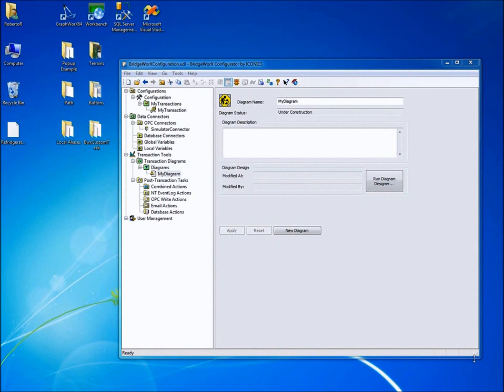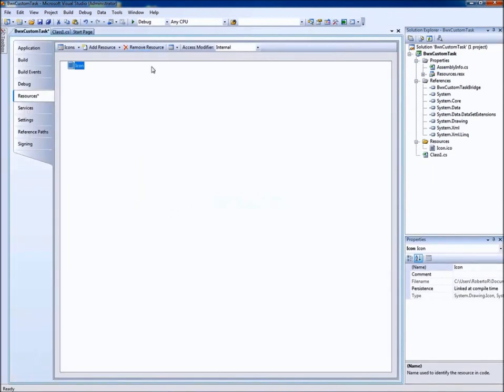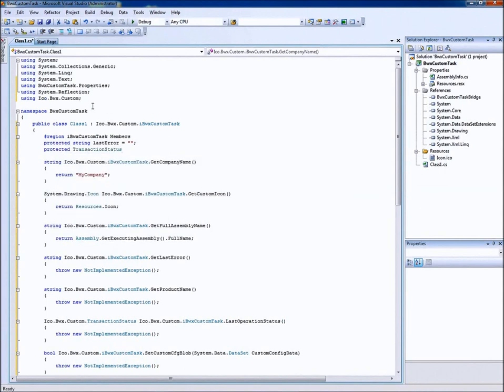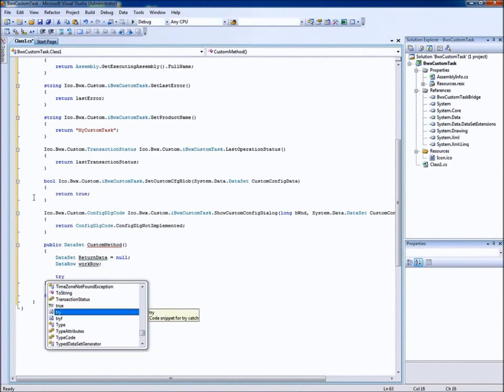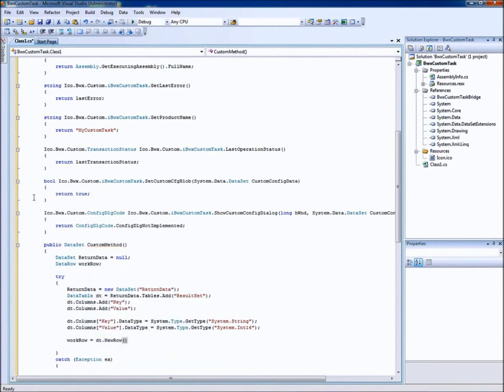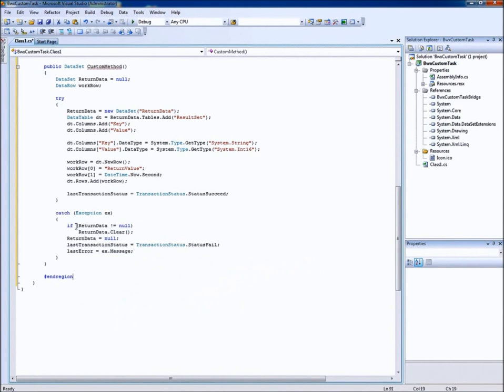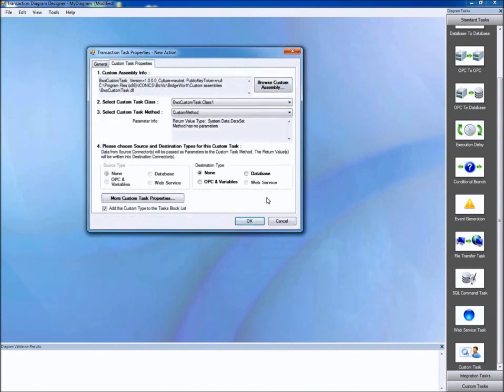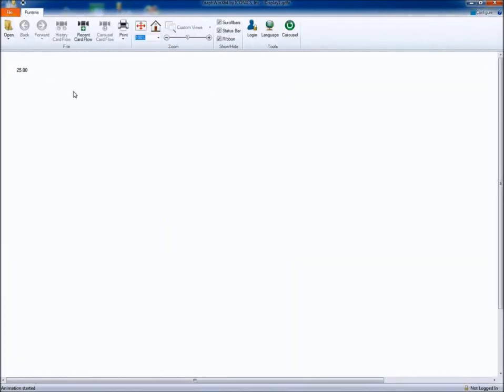BridgeWorX Custom Tasks